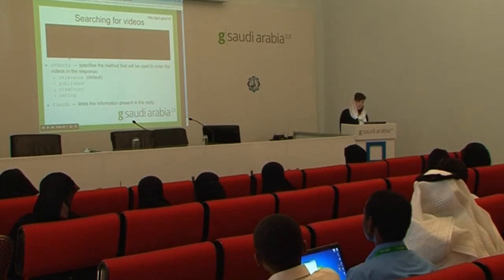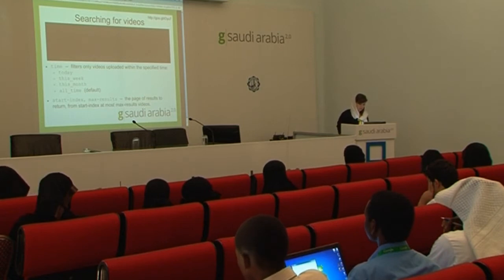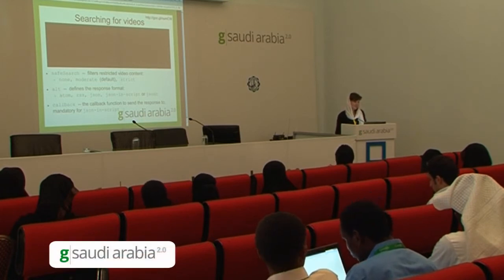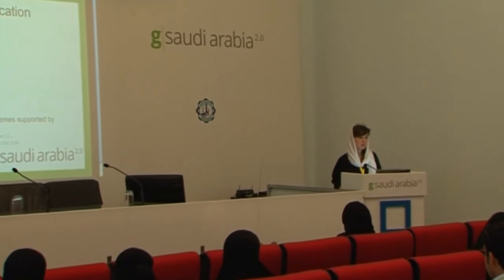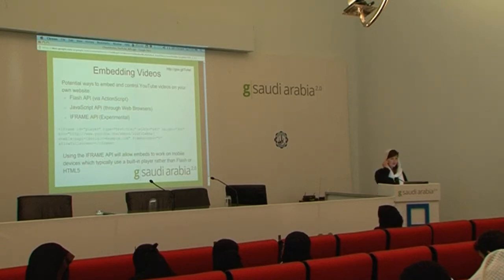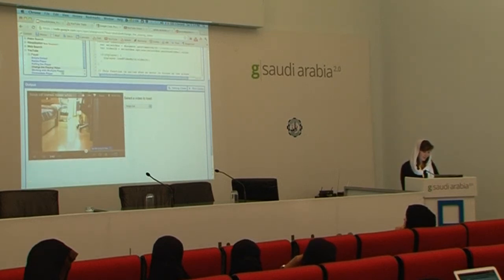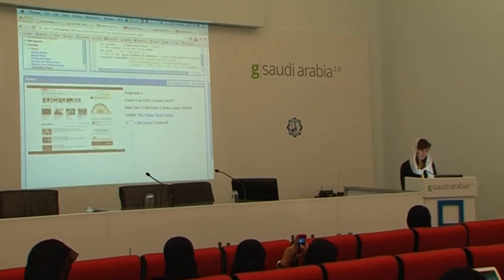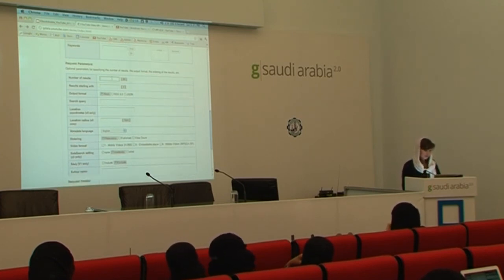أيام قوقل جدة : الواجهة البرمجية لليوتيوب 2